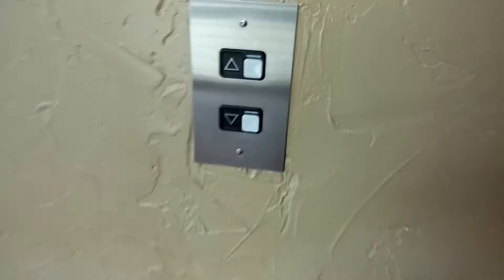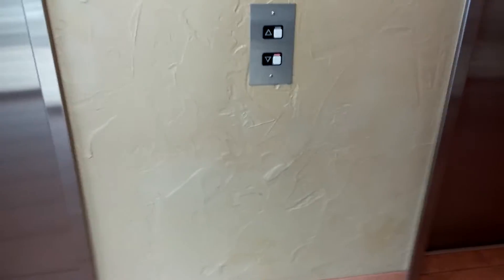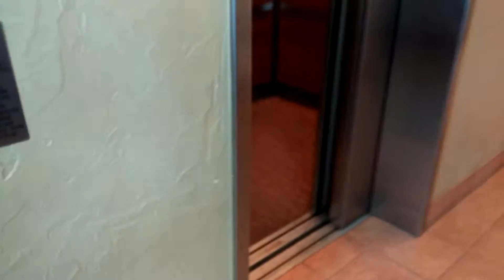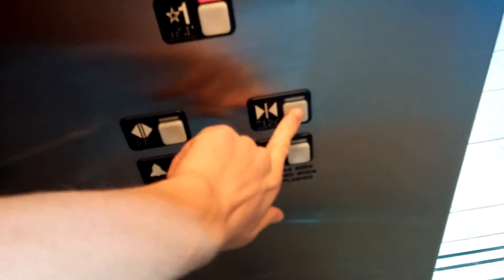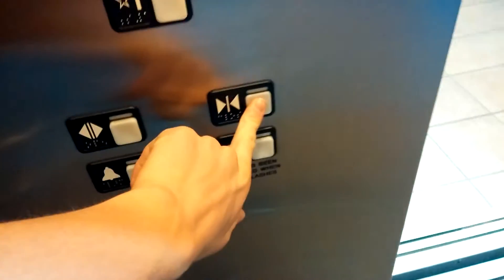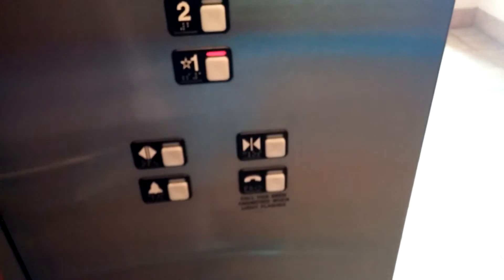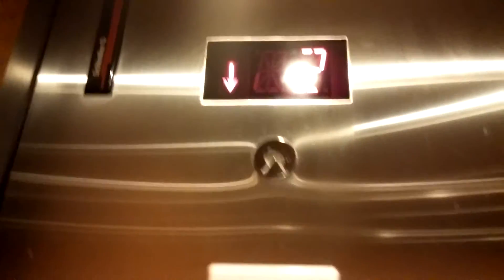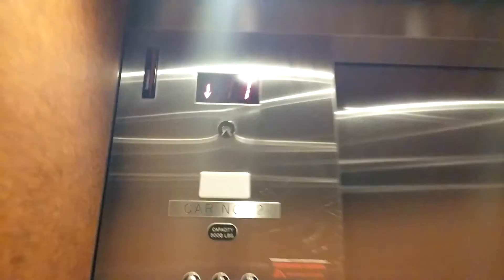2000 Schindler 300A Hydraulic Elevators @ UCHealth Longmont Clinic West Building, Longmont, CO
Filmed on 10-10-16? with the LG G2

These are some of my favorite Schindler Elevators I have rode on. They are both very smooth and maintained well.